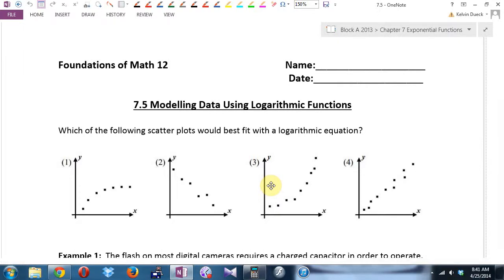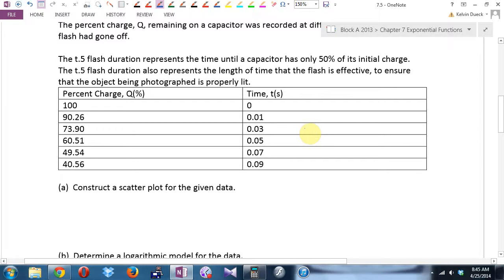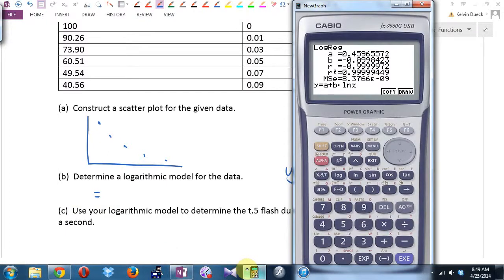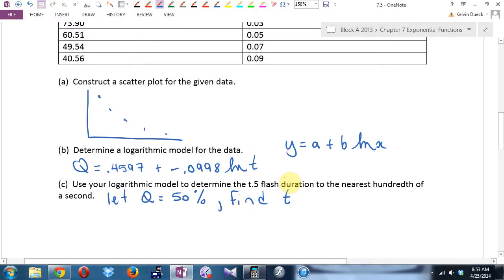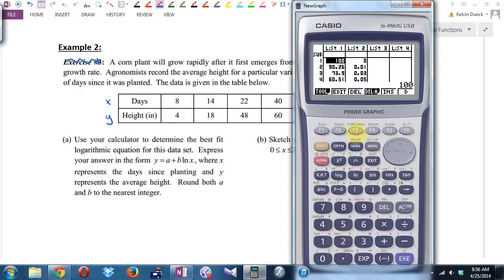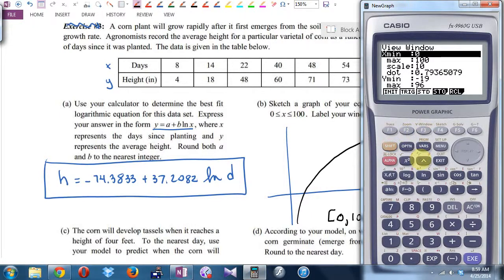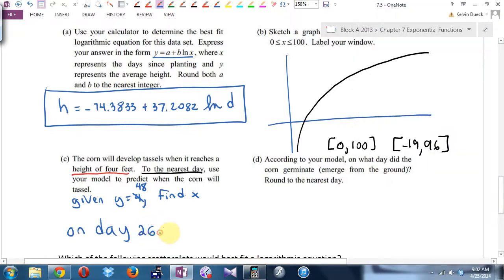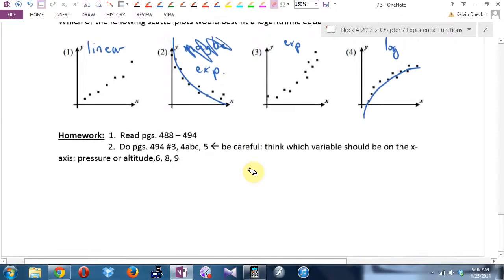FMa12 7.4 Modeling Logarithm Functions